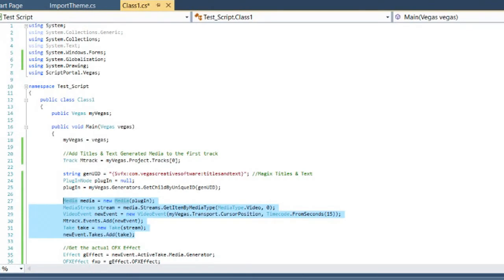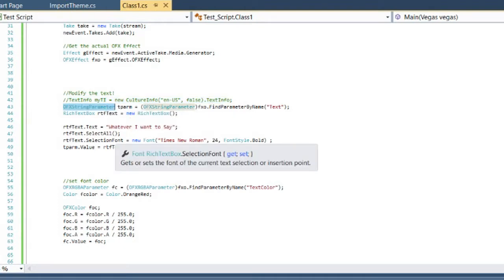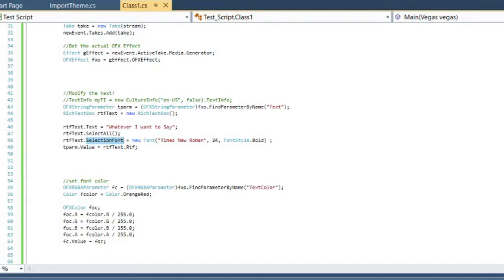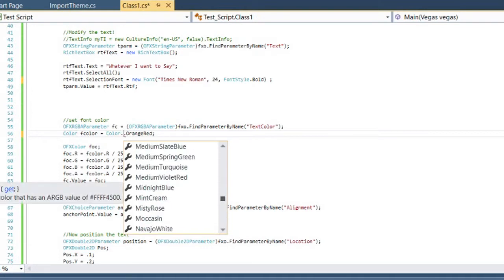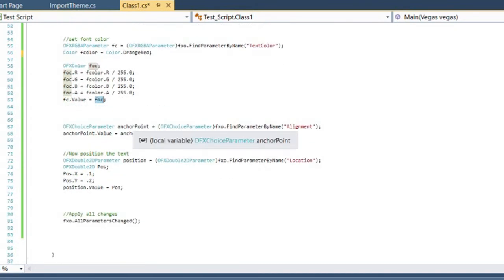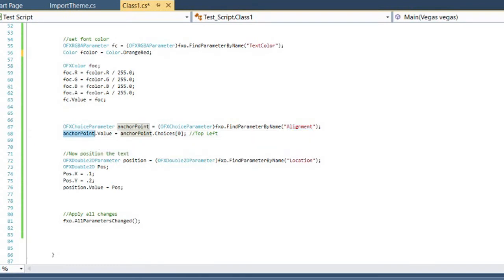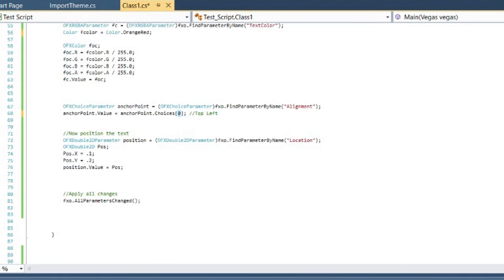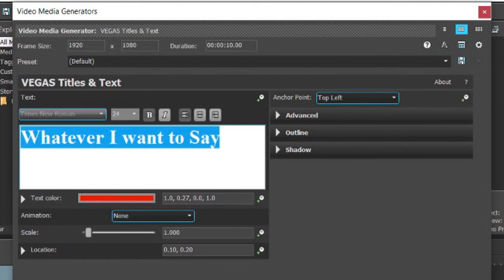Adjust Generated Media Parameters in VEGAS Pro - using Titles and Text as an example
In this tutorial, we will adjust the parameters of the Titles and Text generated media added in the previous tutorial. This example will demonstrate how to change the Titles and Text settings including changing the actual text that is displayed, the font and font style, the font color, text alignment, and the position of the text.

While this example deals directly with Titles and Text, the same principles apply to all of the other generated medias so you can change any parameter via the script.